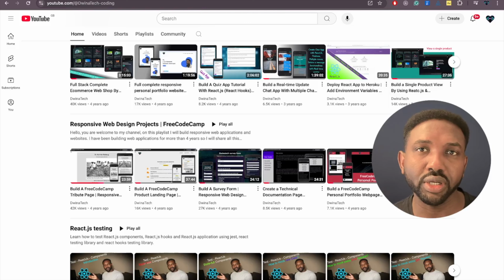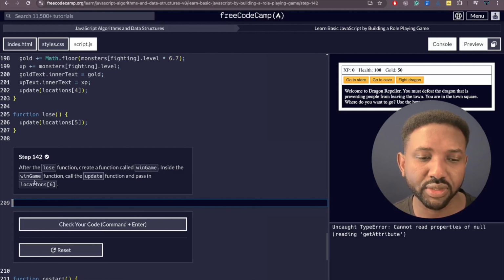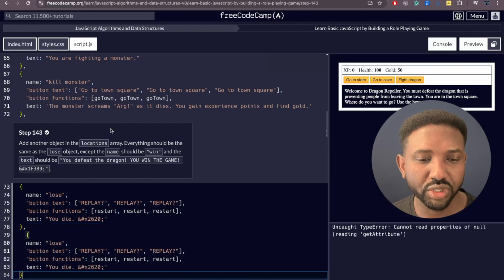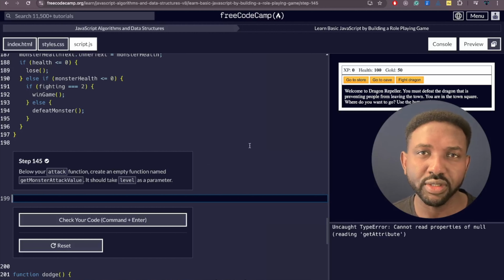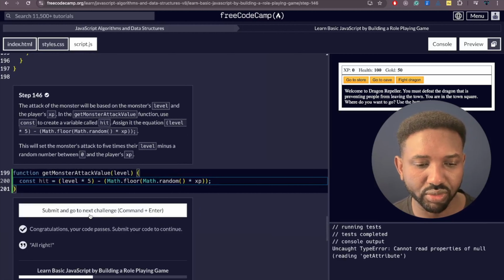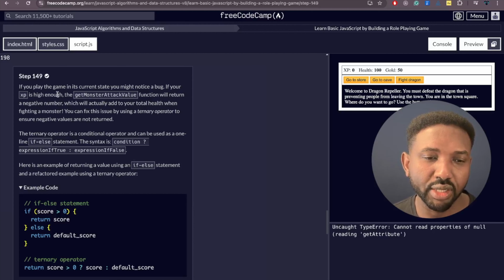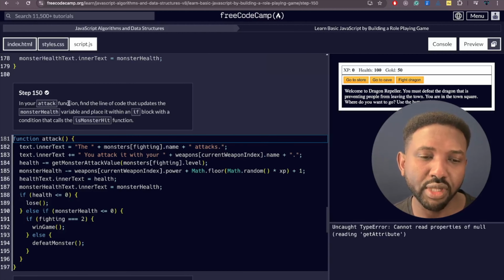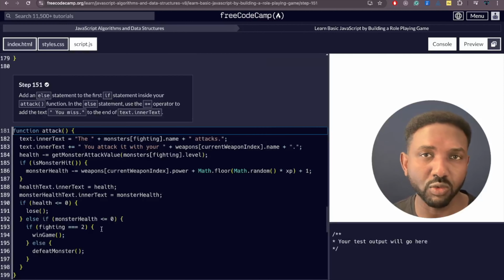Learn JavaScript the Fun Way: Create a Role-Playing Game with FreeCodeCamp 141-150 Challenges.